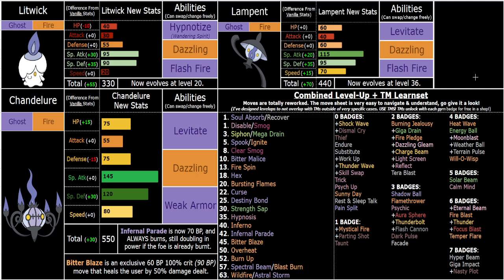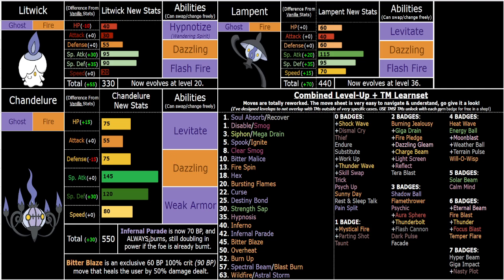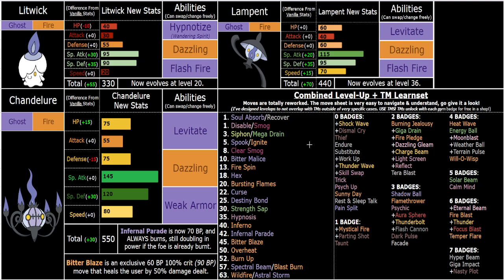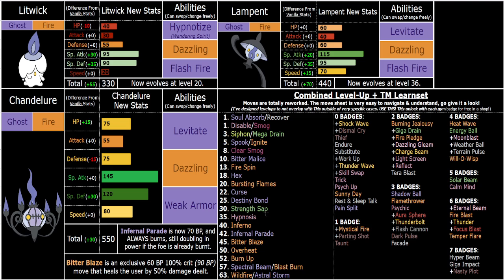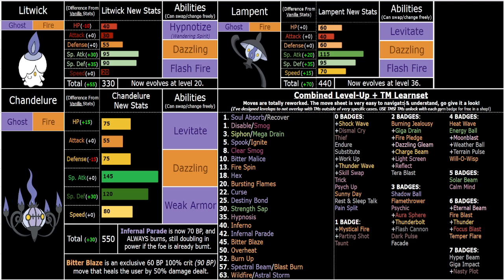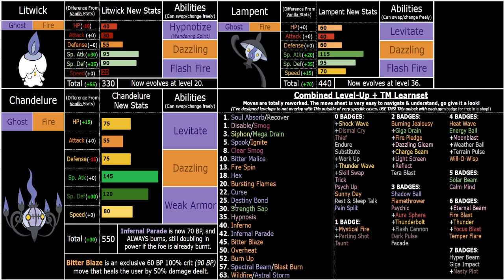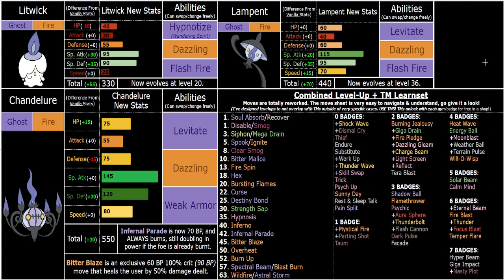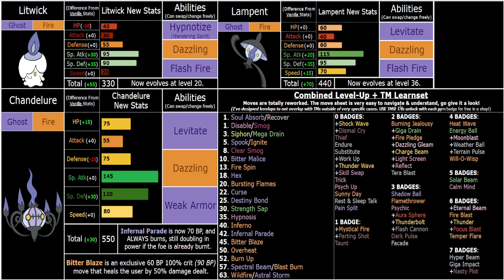How OP is Chandelure in Pokemon Scrambled Scarlet ACTUALLY? (Switch/GBA ROM Hack)